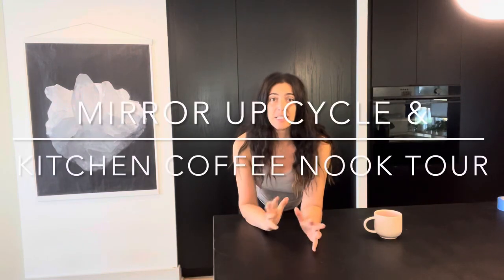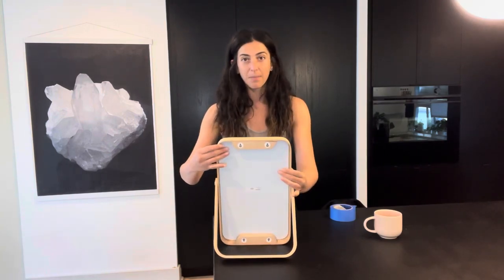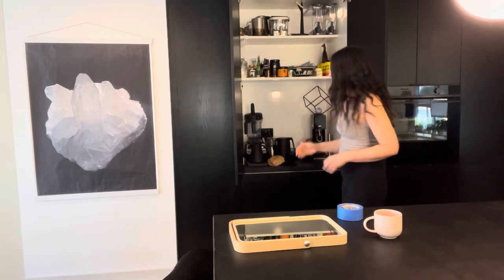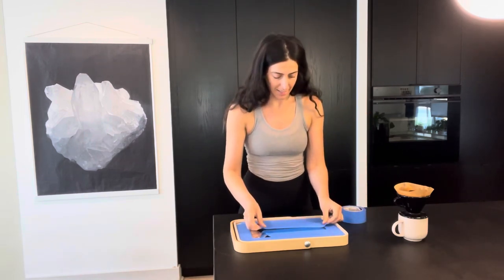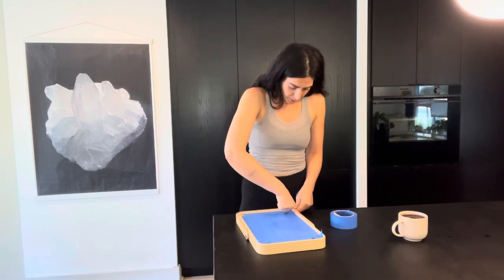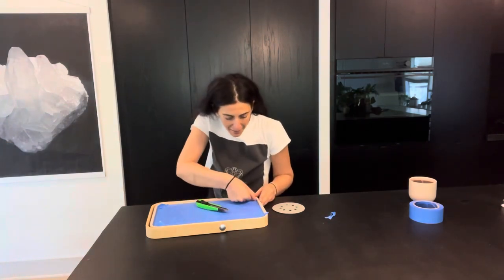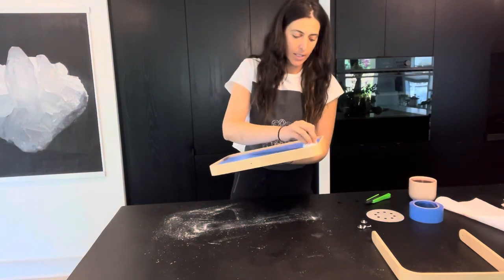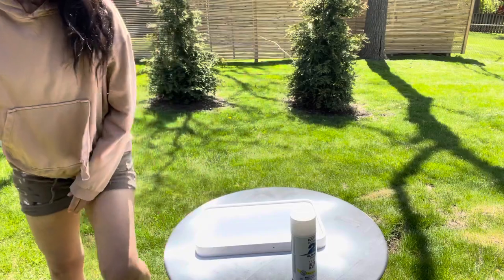DIY/Upcycle an Ikea Mirror and my fav part of kitchen reno, the coffee nook